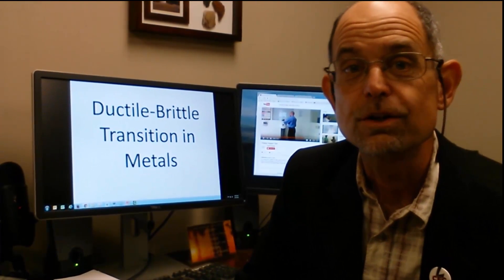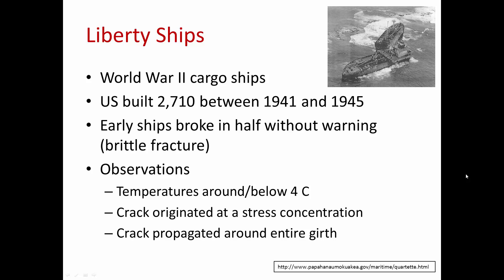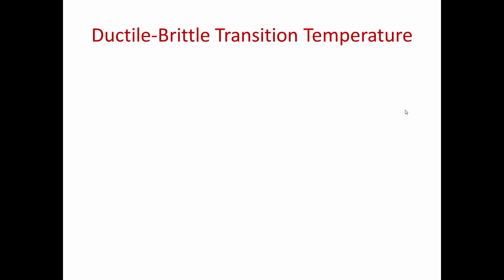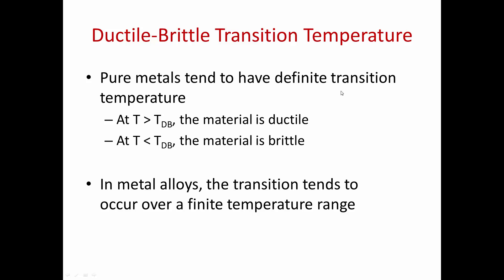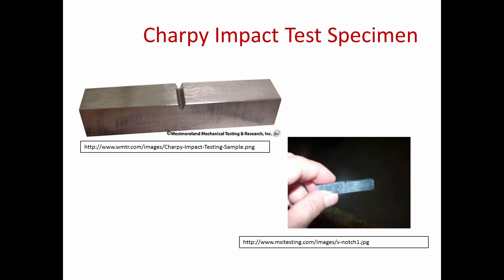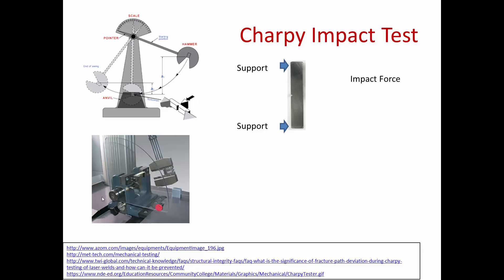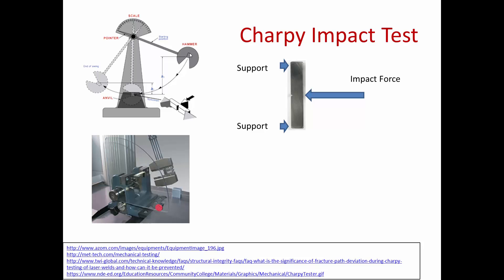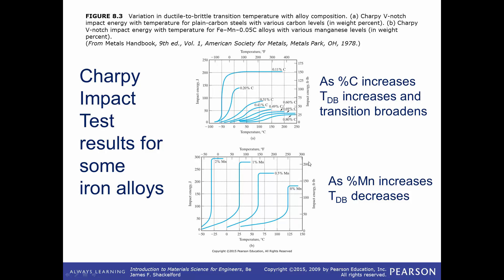Lecture on Ductile-to-Brittle Transition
Some ductile metals become brittle at low temperatures.  This lecture discusses that behavior.